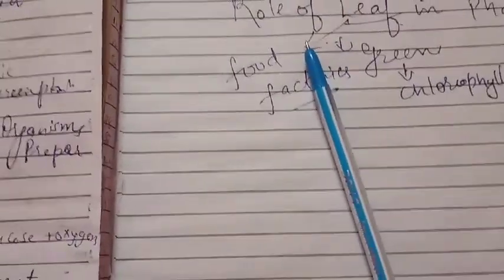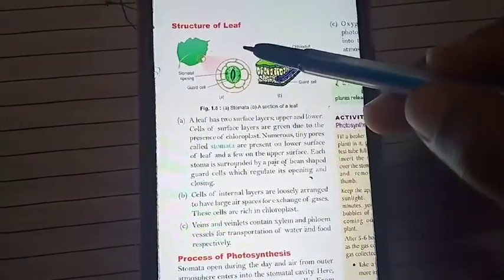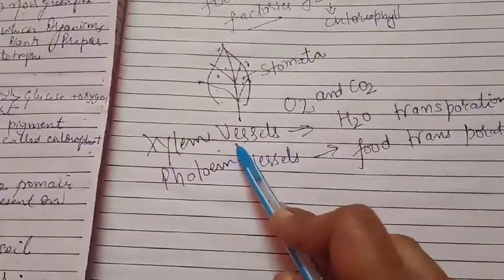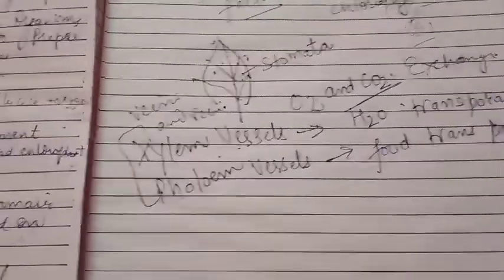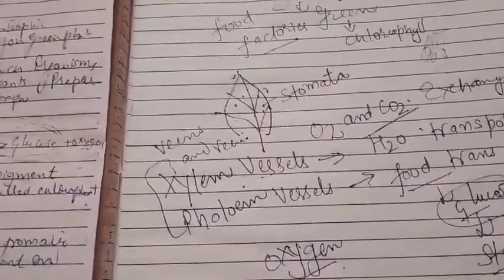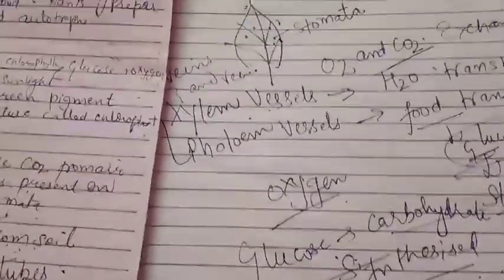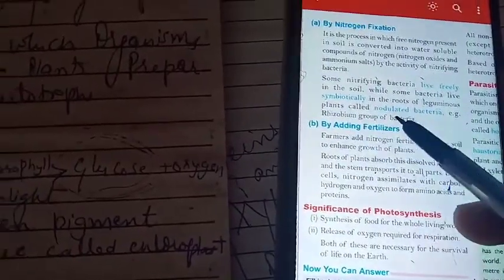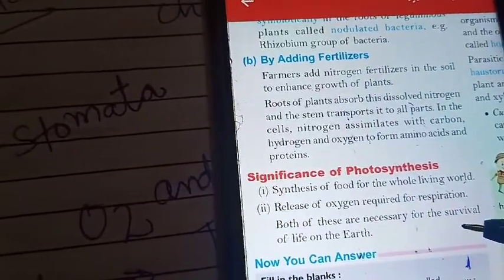Part 3 class 7